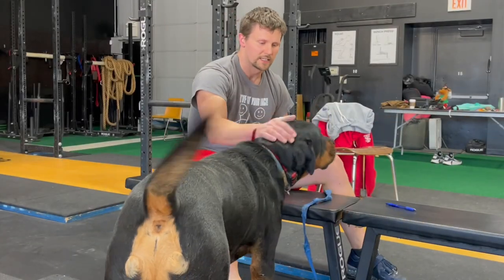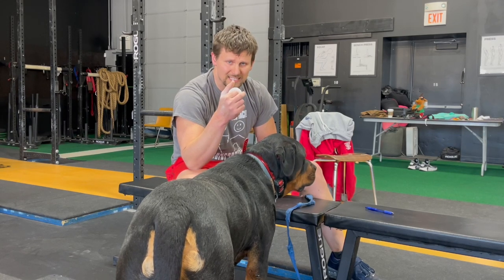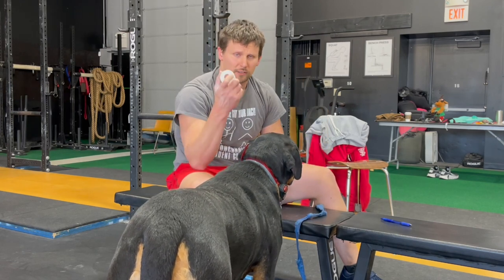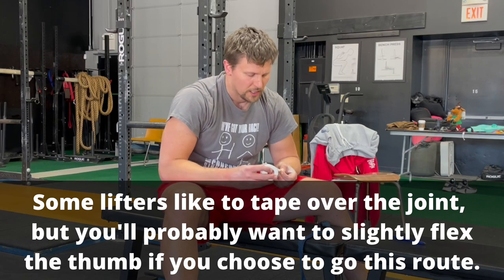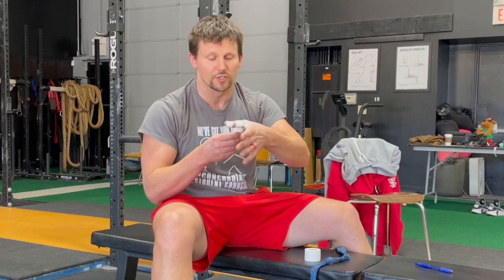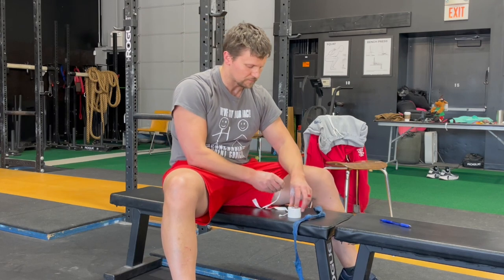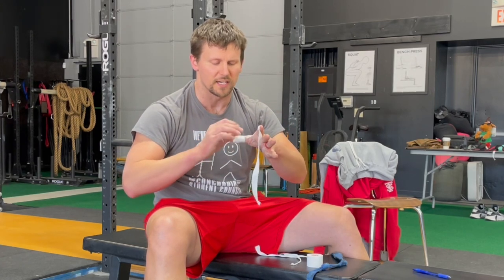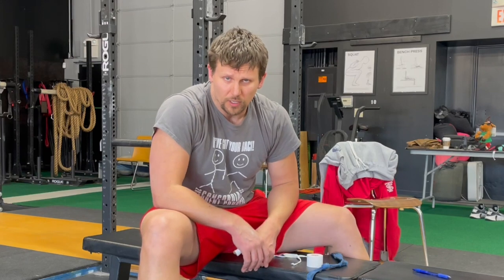Taping Your Thumbs for the Hook Grip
In less than 3 minutes, Phil shows you an easy way (ok - TWO easy ways) to tape your thumbs for the hook grip, whether you're snatching, cleaning, or deadlifting. Milo tries to help, too.

Mueller Athletic Tape

Adidas Adipower